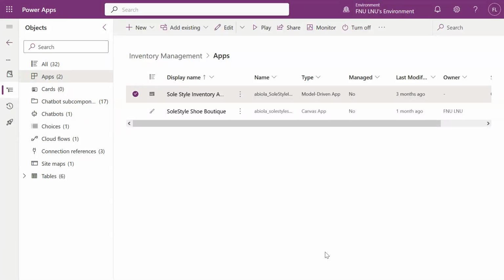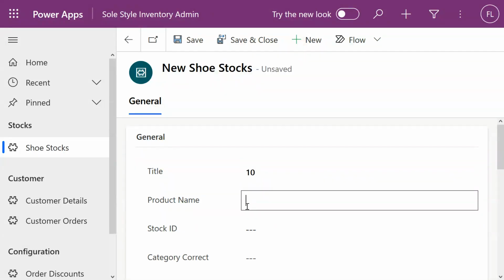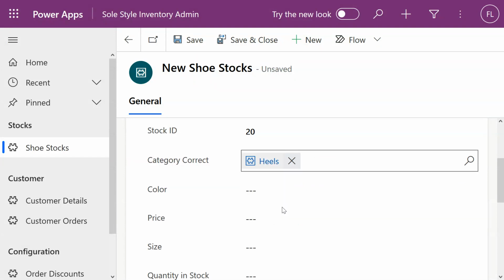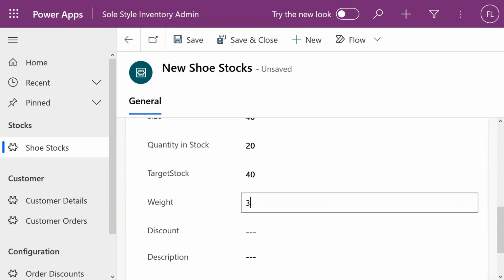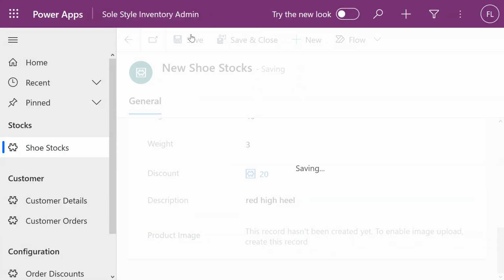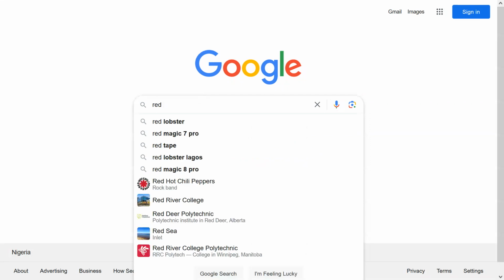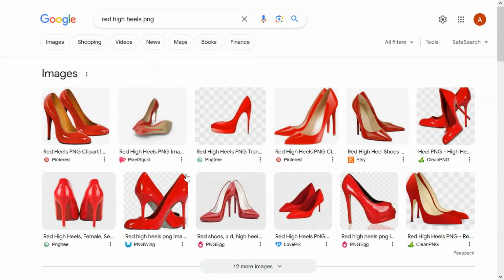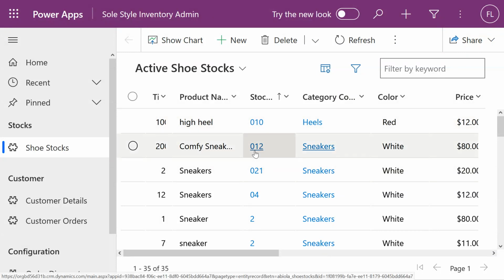Microsoft Power Up program: Final App Challenge -How to add new stock with image on Model driven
How to add new item with image to stock on Model driven app
How to get images for items
Microsoft Power Up Program
powerup Tutorial
Final App Challenge
Model Driven App